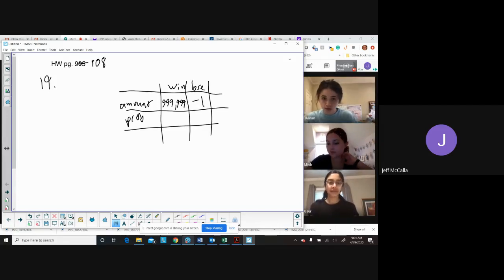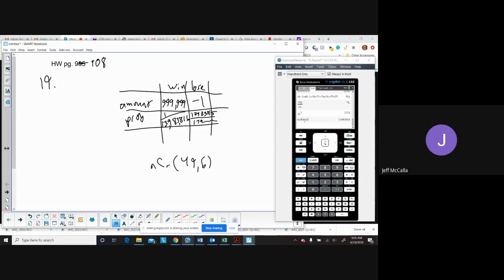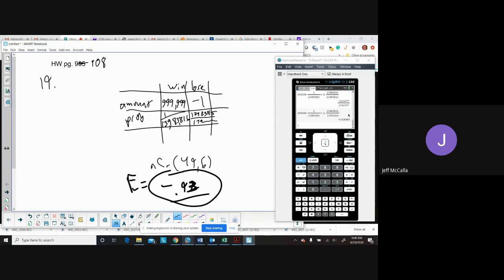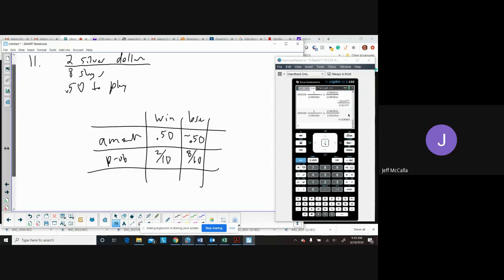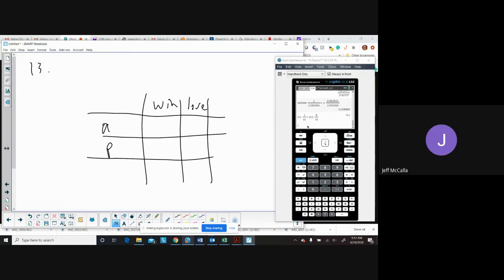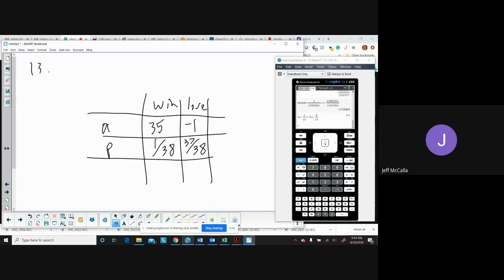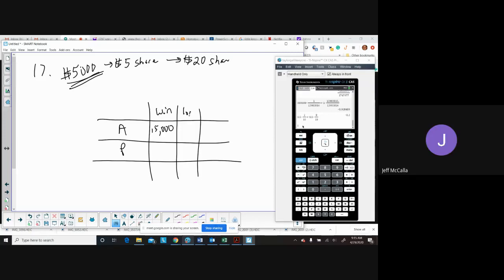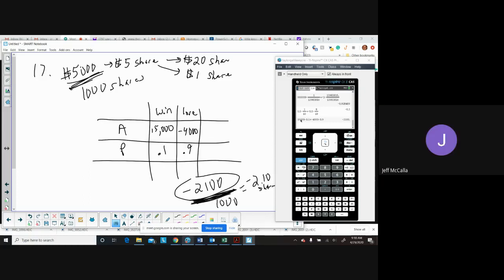homework 14 5